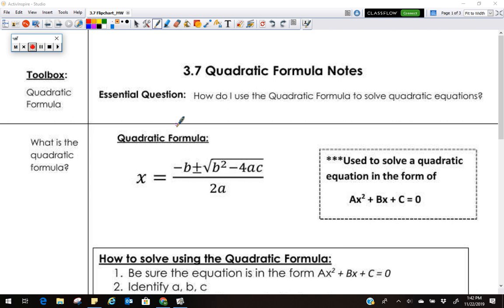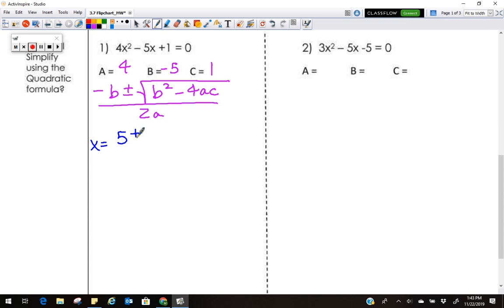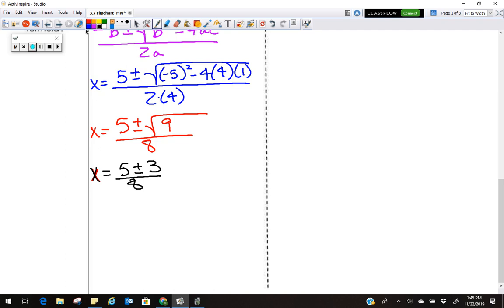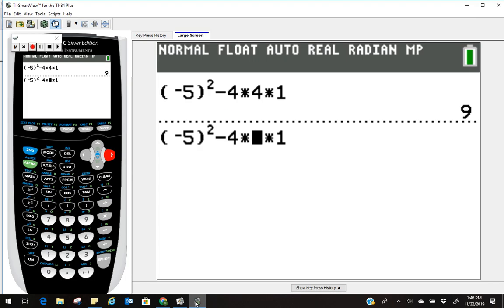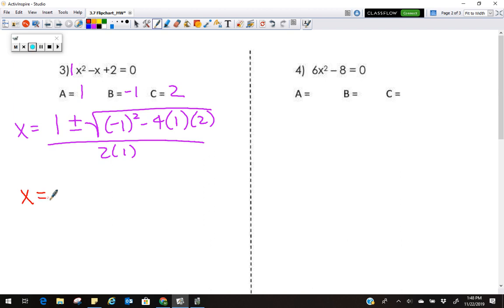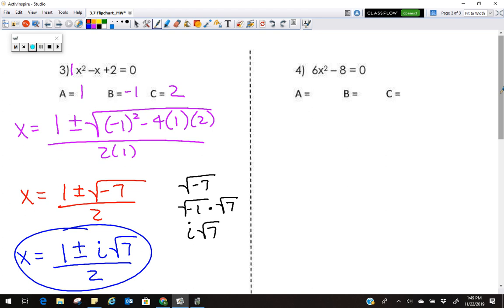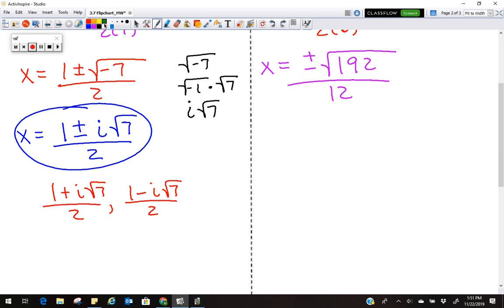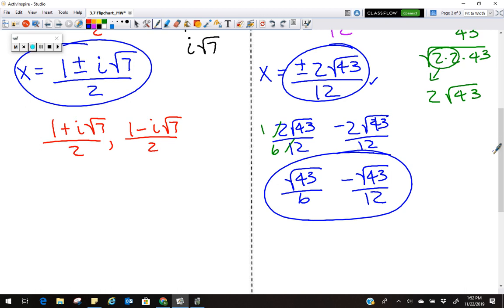3.7 Solving Quadratics using the Quadratic Formula